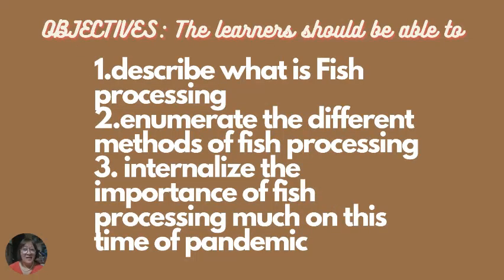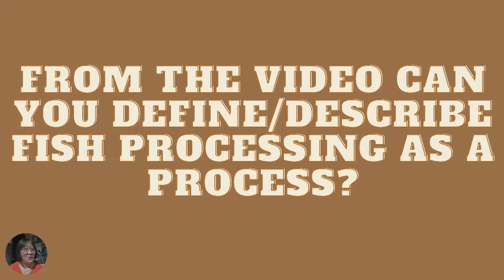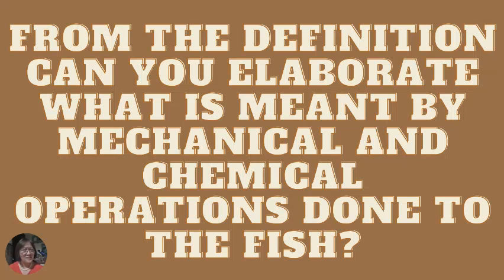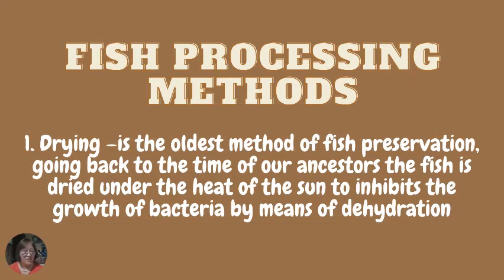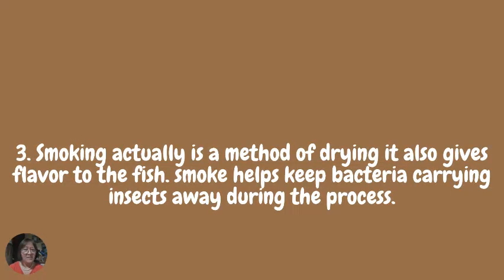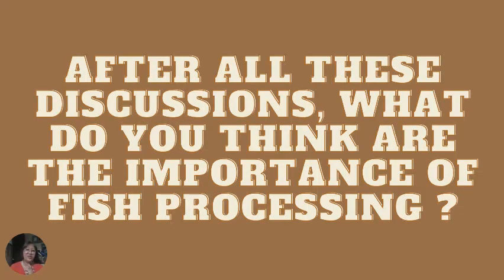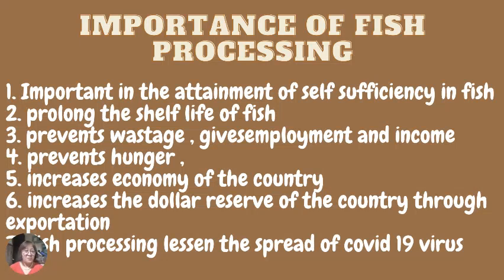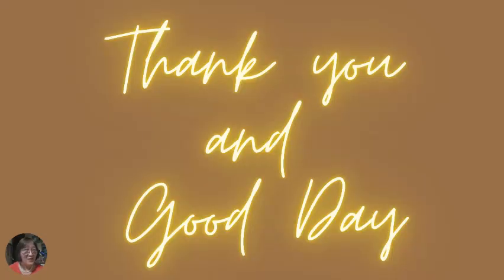Fish Processing as a Process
This is intended for TLE grade 8 of PNHS (3rd quarter)
Video Credit to Yengyeng Kawari for HOW TO MAKE HOMEMADE DRIED FISH|Step by Step Procedure URL